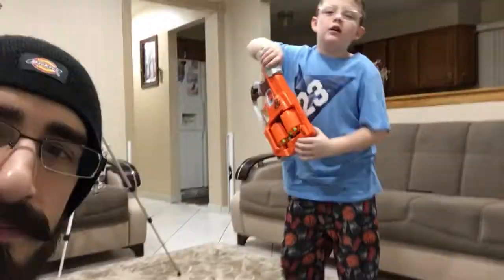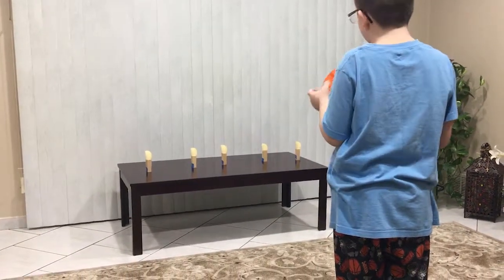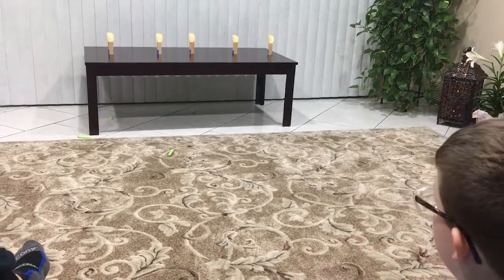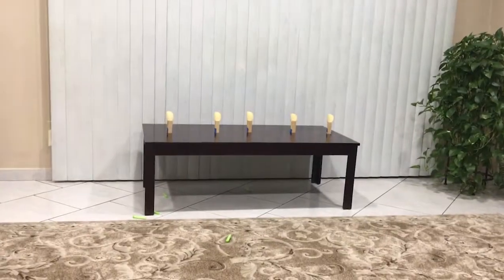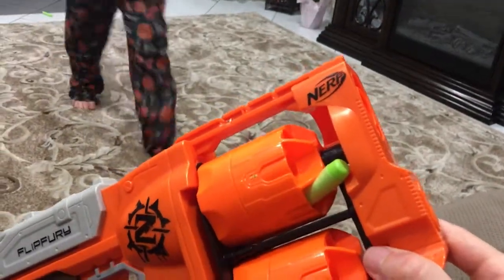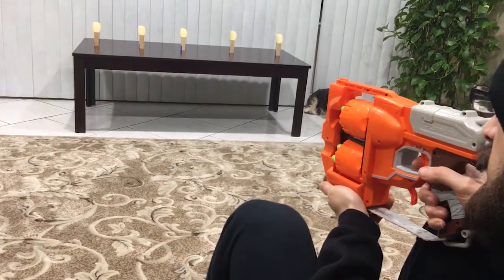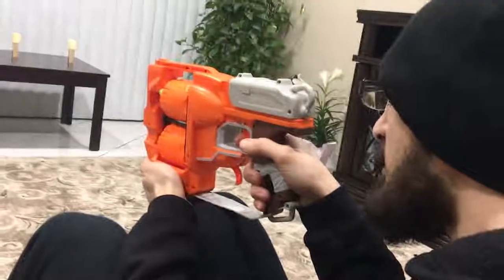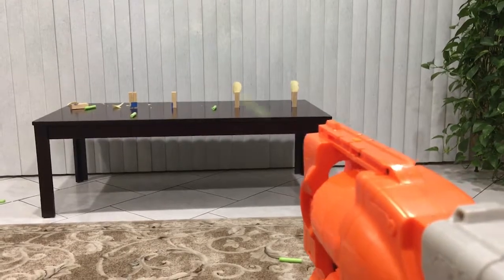Nerf Gun VS Pringles challenge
We had a challenge to see who could shoot the most chips with a Nerf gun. lol